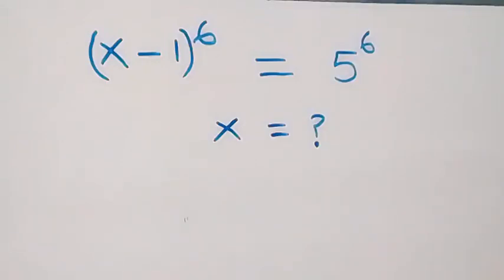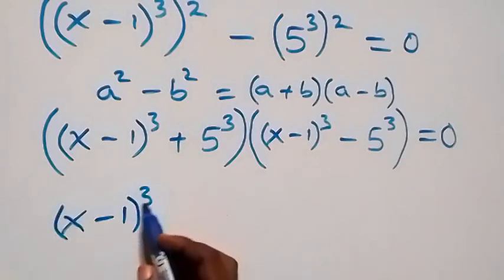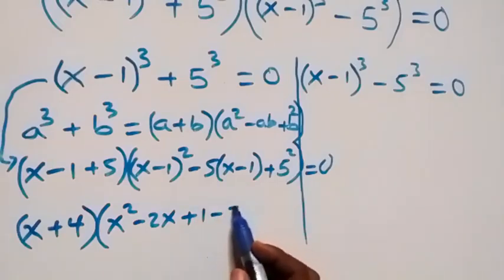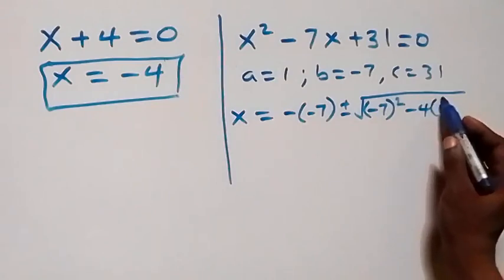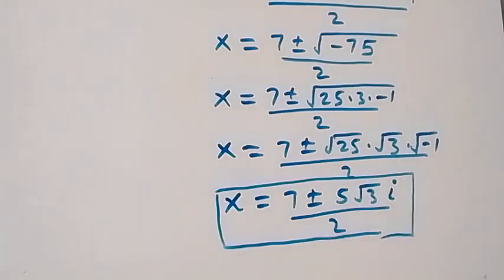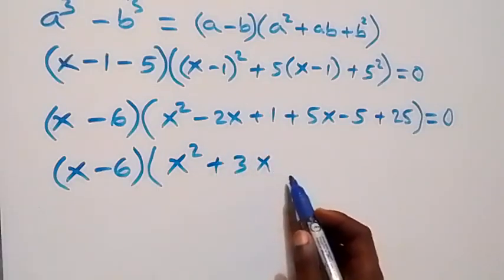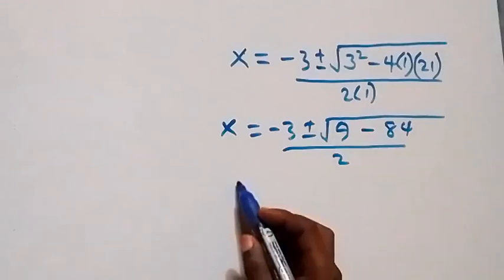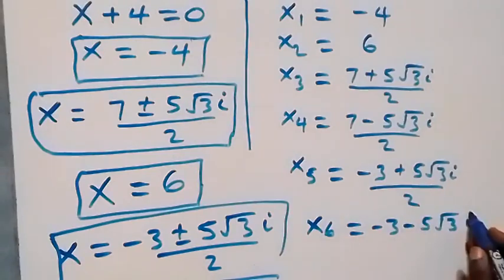A Nice Math Olympiad Exponential Equation | The six solutions.